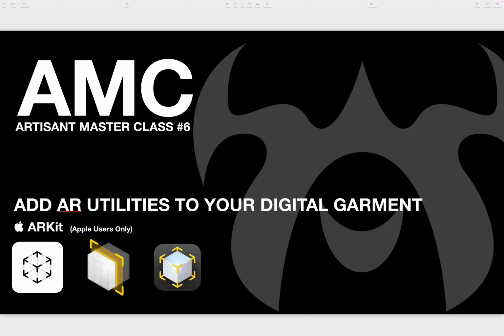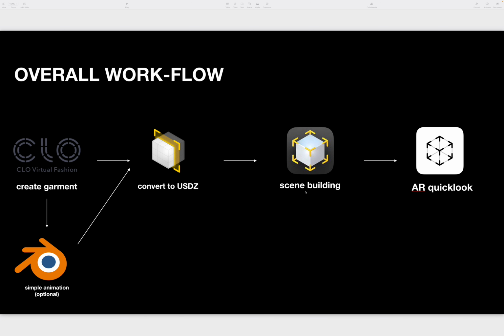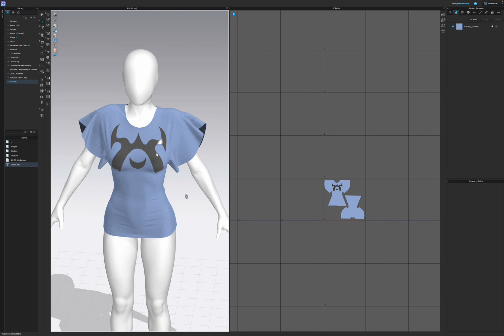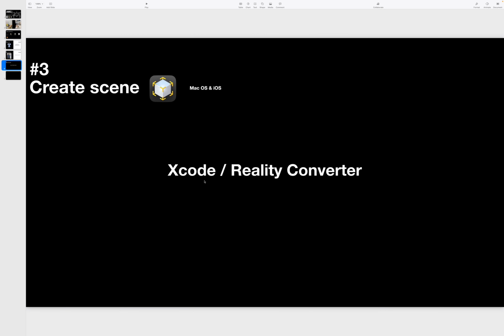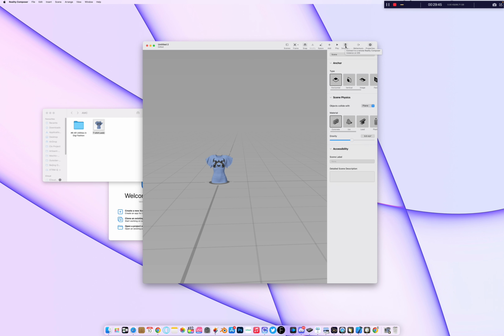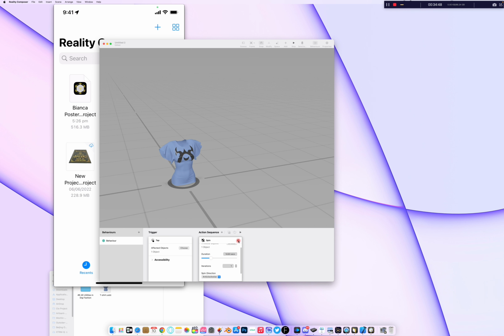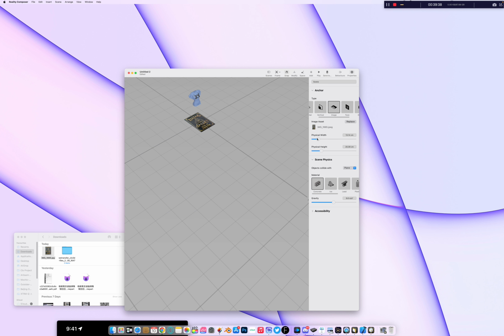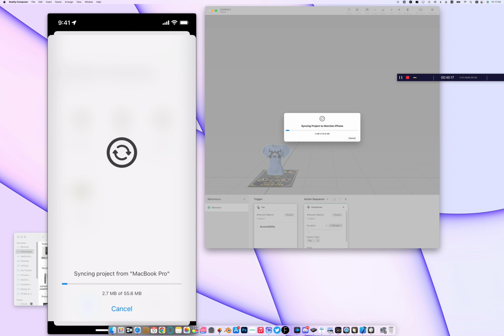AMC #6 Add AR utility to digital garment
Step by step tutorial on converting your Clo3D garment to AR experience with Apple ARKit.

Host: Morchen Liu - designer, director of the web3 fashion brand MOCHIC and community manager of the web3 fashion platform ARTISANT.